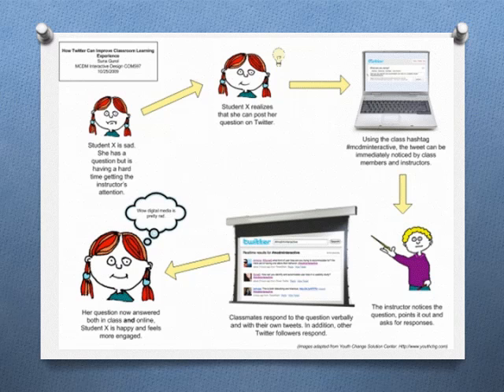Tech Talk Series: Twitter in the Classroom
Join us for a casual conversation about the use of twitter in the classroom. We will talk with Professor Alex Chen from the Urban Studies and Planning Program in the School of Architecture about his decision to use twitter as a strategy for student engagement and collaboration.